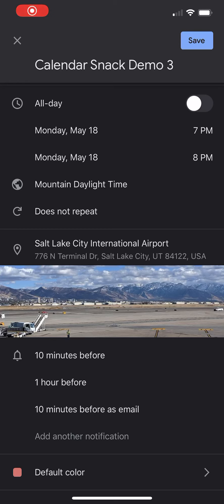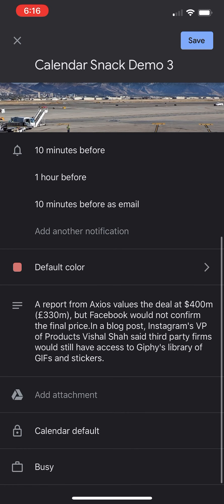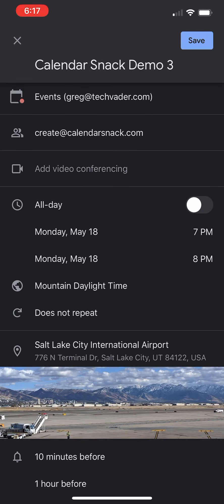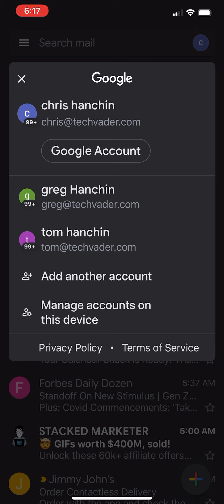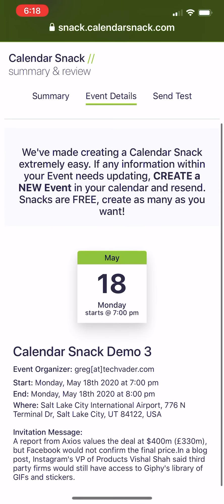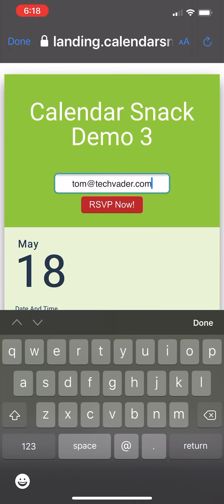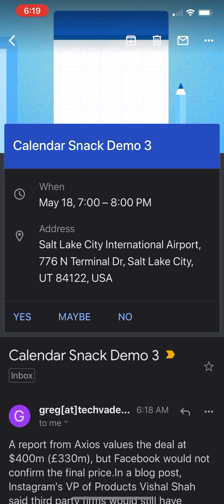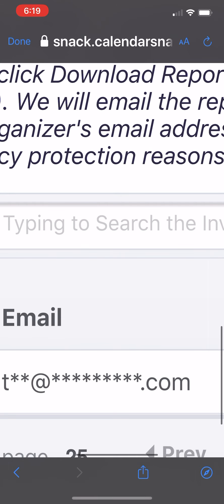How to RSVP. #1. Create. Send. Count. How to promote your Calendar Invite. Using a Calendarsnack.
How create a calendarsnack and send calendar invites from landing pages, web forms and email marketing.